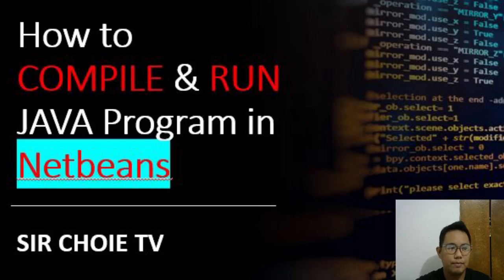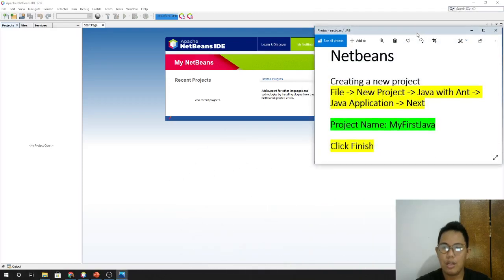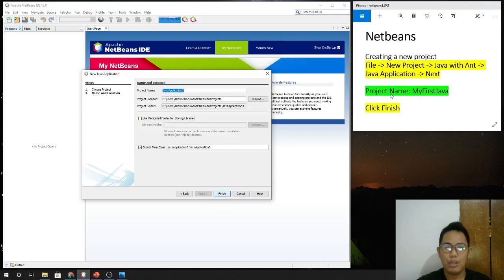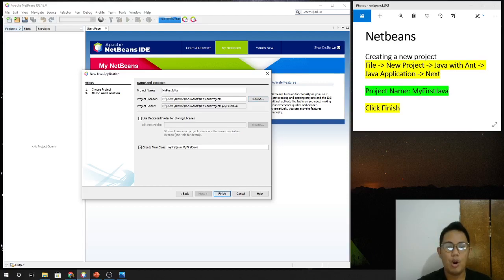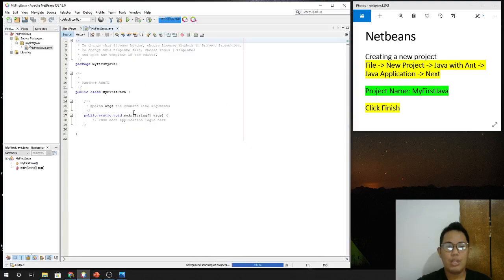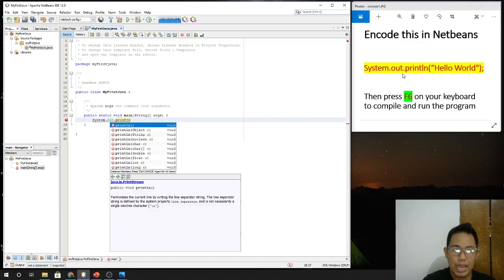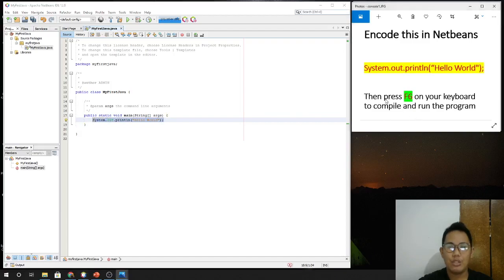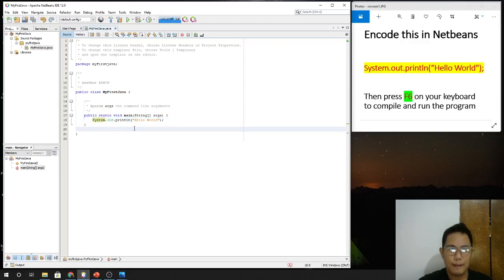How to Compile and Run Java Program in Netbeans | My First Program in JAVA